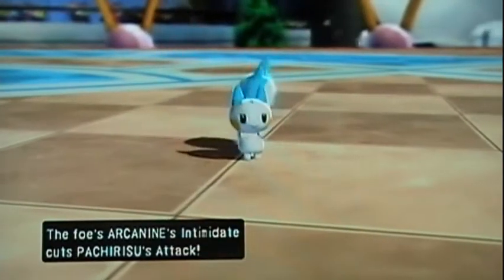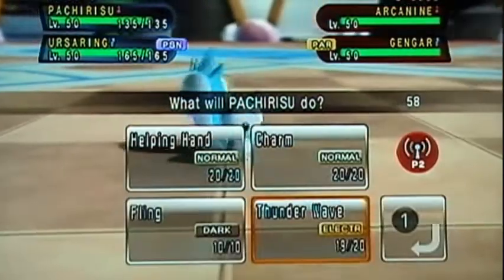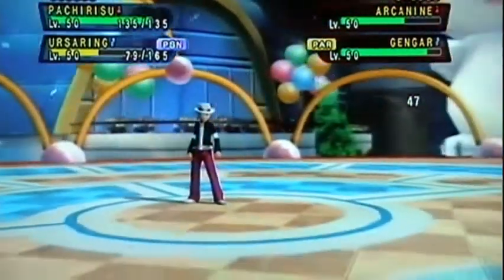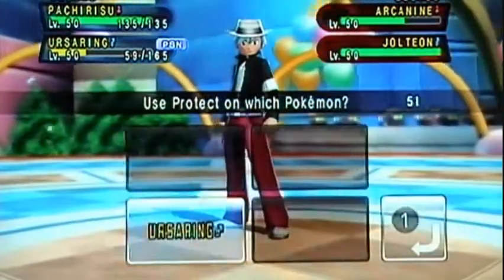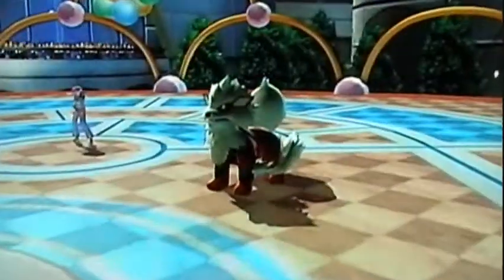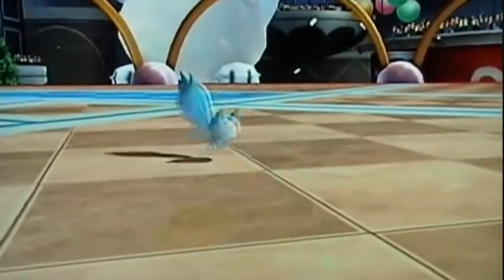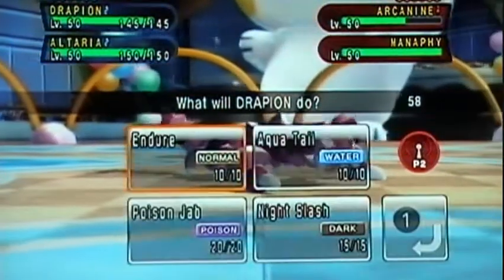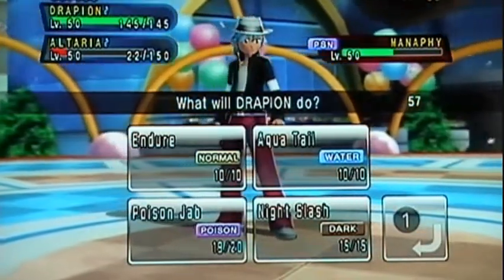PBR wifi battle # 64 Pachirisu's debut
This battle is for all you pachirisu lovers out there. I really like my pachirisu, it's a good mix of cute and annoying.